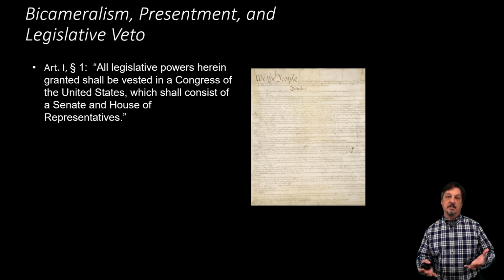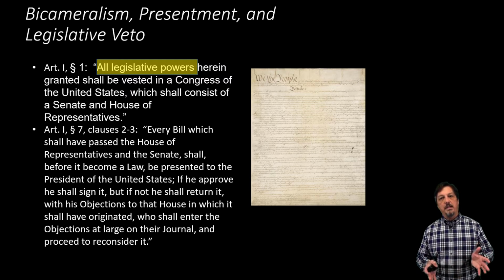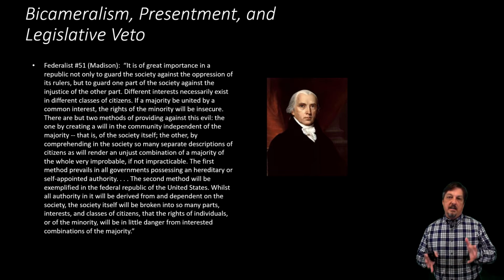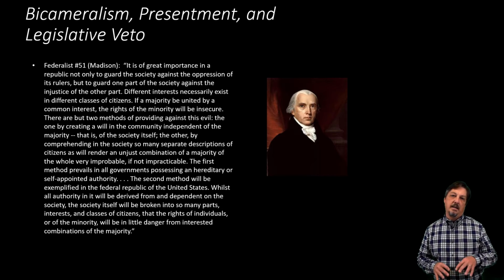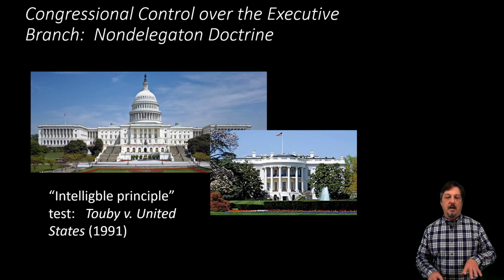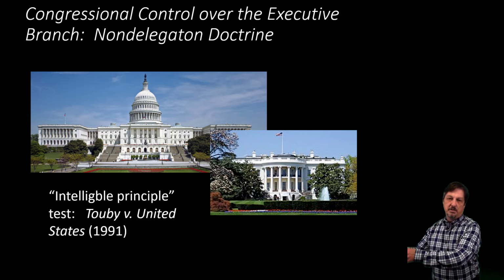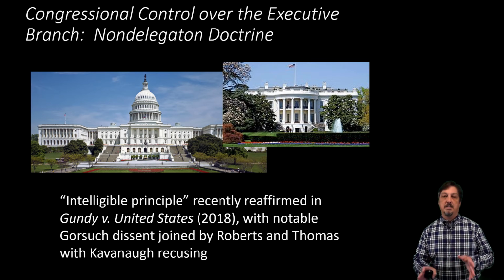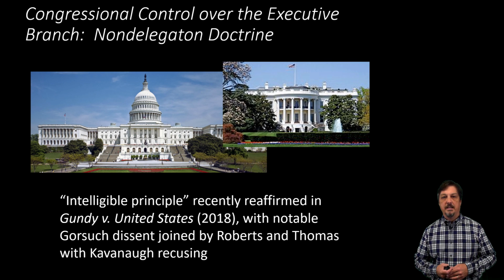Constitutional Law: Executive Power Part 2, Introduction